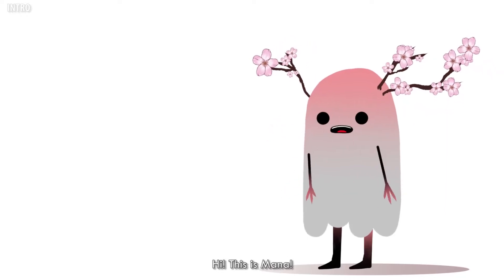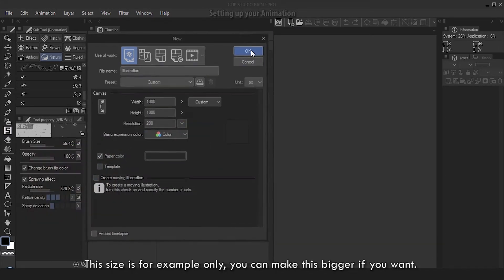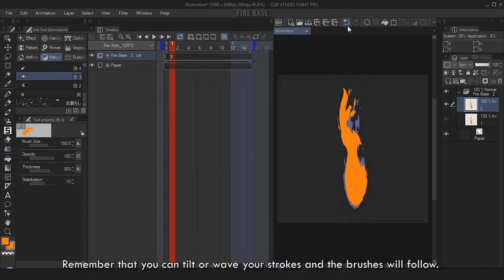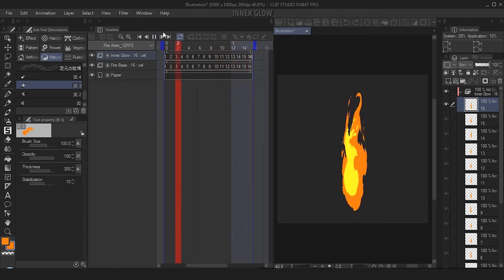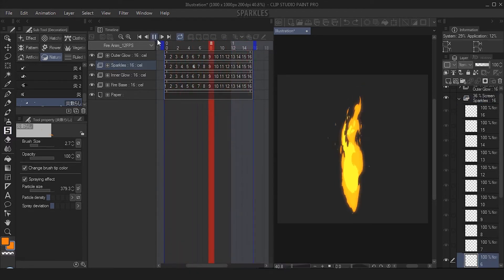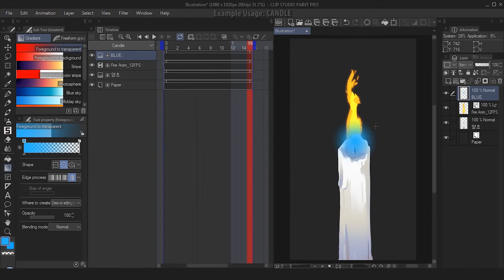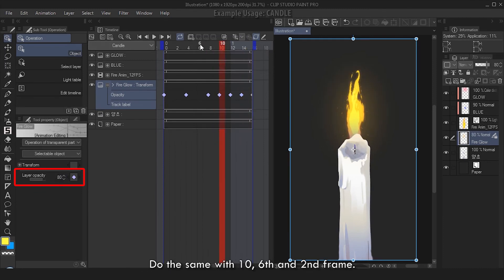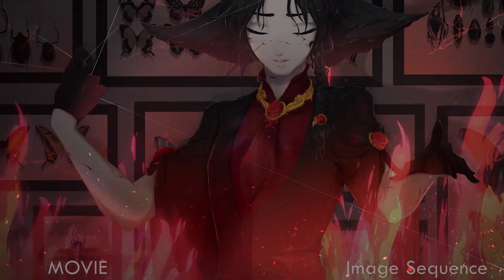Clip Studio Paint | Fire Animation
LINK of the Written version, Brush and Image material below!
0:00 Intro
0:32 Downloading Assets
1:27 Setting up your Animation
2:28 Fire Base
4:08 Inner Glow
5:18 Outer Glow
6:08 Sparkles
7:02 Saving CLIP File
7:11 Example Usage: Candle
10:43 Example Usage: Big Fire

I got sick and I couldn't record any audio.
I used Bryan and Ivy for the audio.